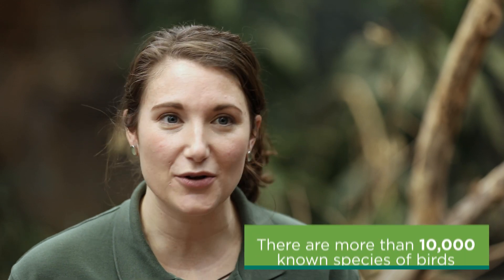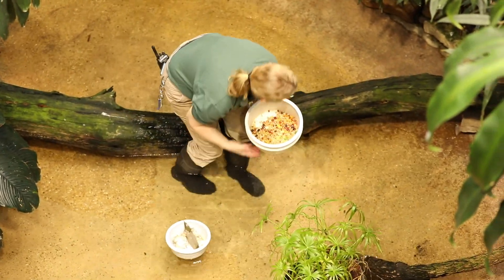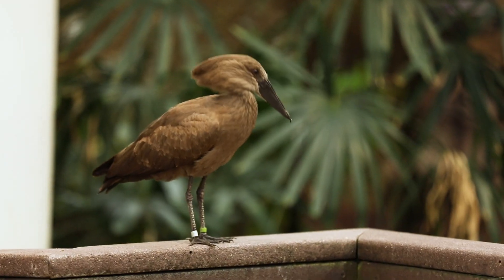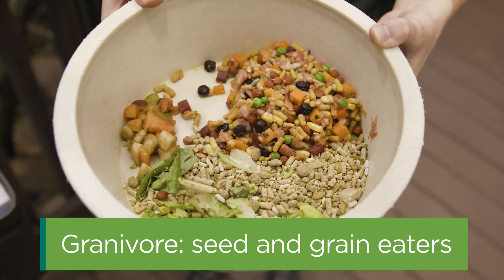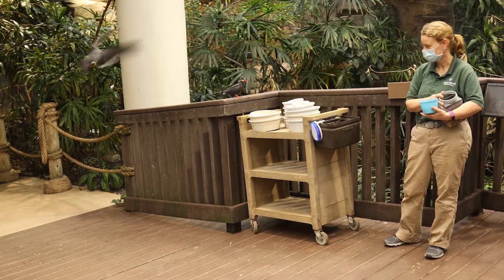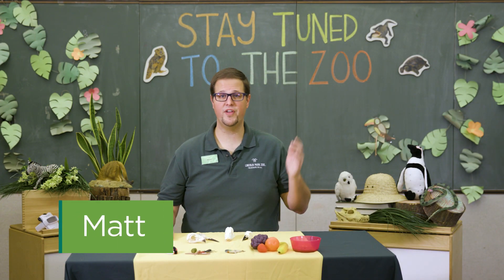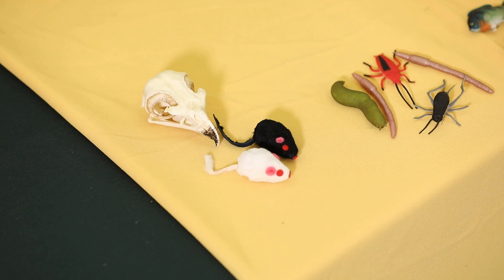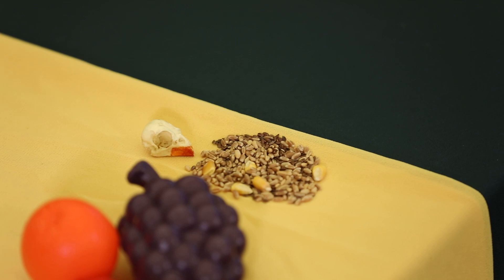Food for All Feathers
How can you tell what a bird eats? By their beak! Learn how bird diets change from species to species and how the zoo cares for birds big and small at McCormick Bird House.

Video Producer/Editor: Sean Raju
Illustration: Ashley Bedore and Nicole Hodur
Photo and Video: Julia Fuller, Todd Rosenberg